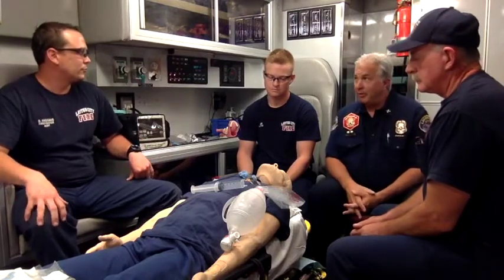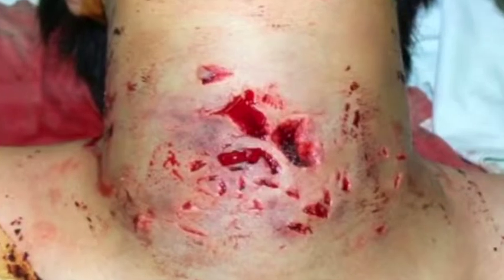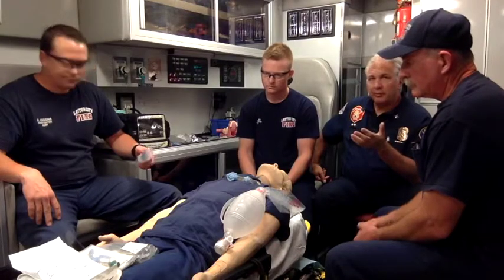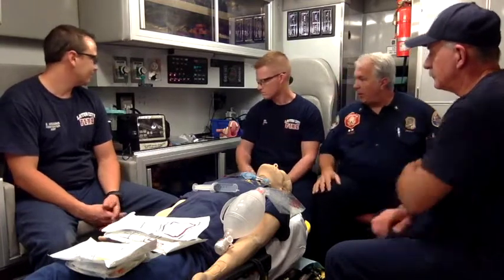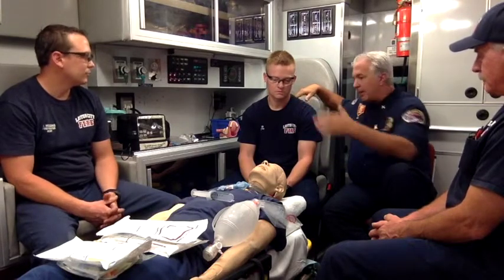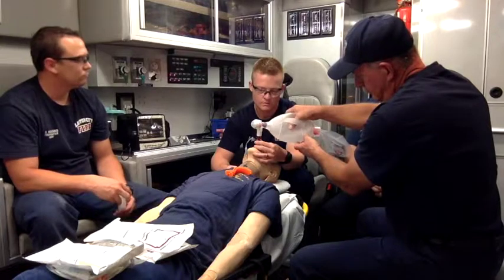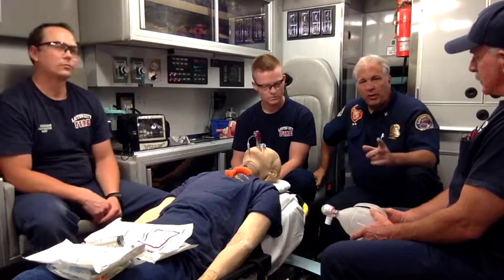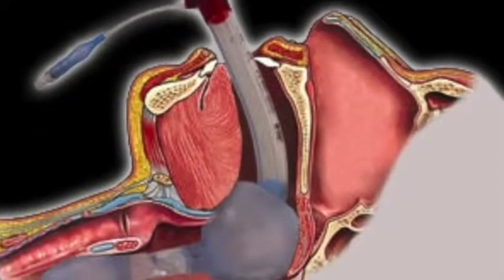LFD King Airways